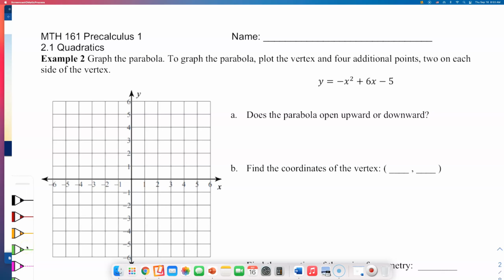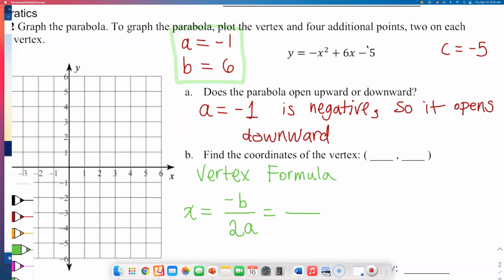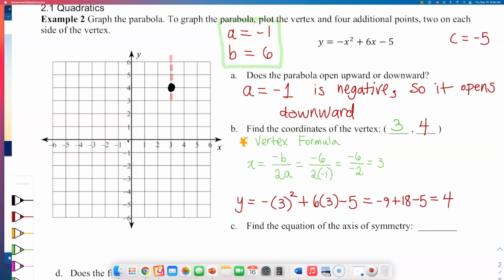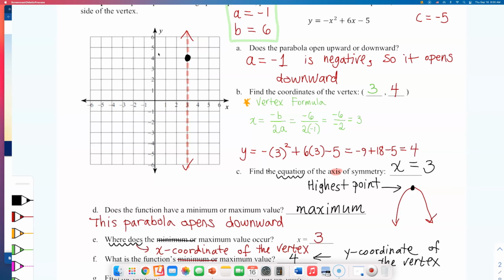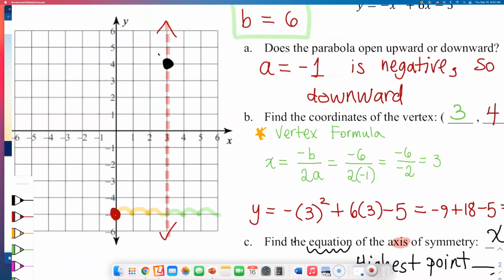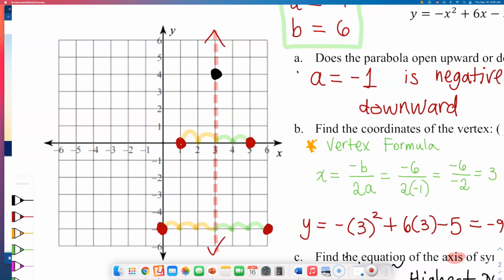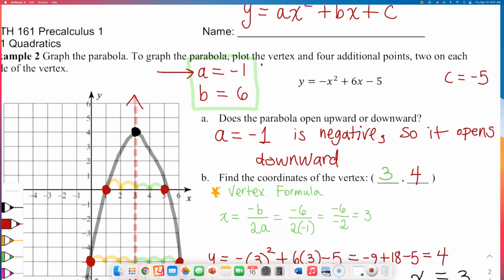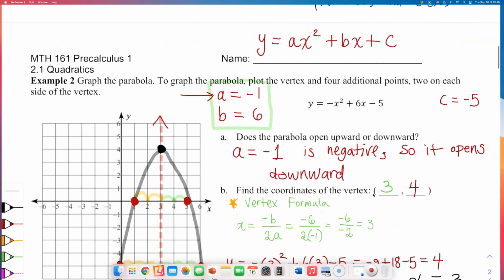MTH 161 Section 2.1 Graphing Quadratics 2